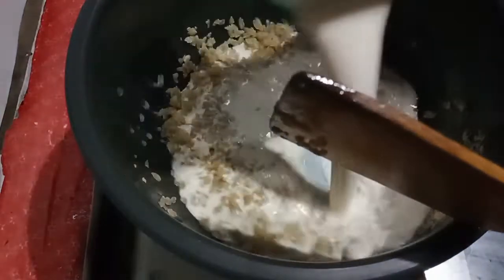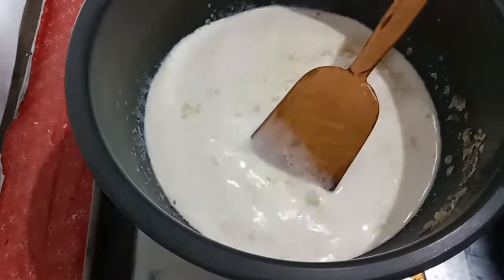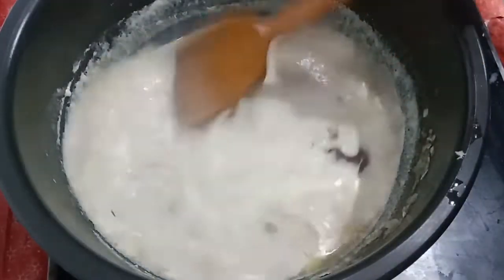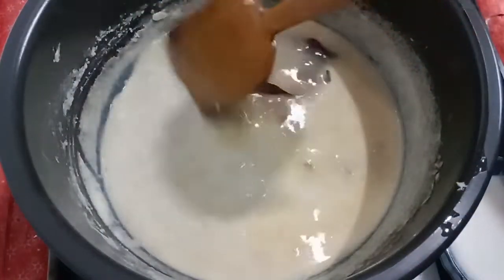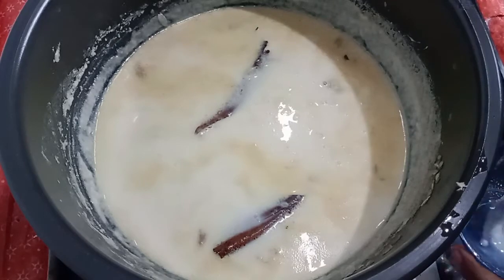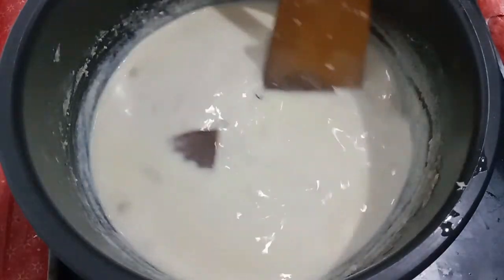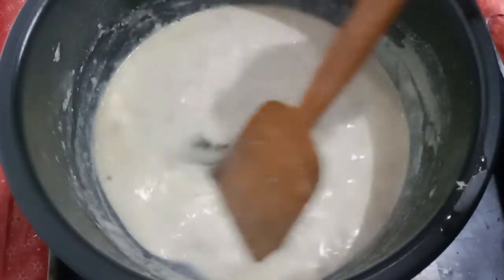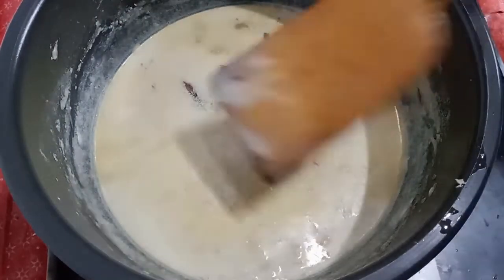চিৰাৰ পায়স/Poha kheer/vlog 18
🙏🙏🙏 welcome back to my video
মোৰ video বোৰ চাব দেই